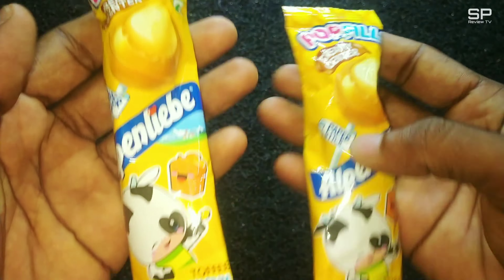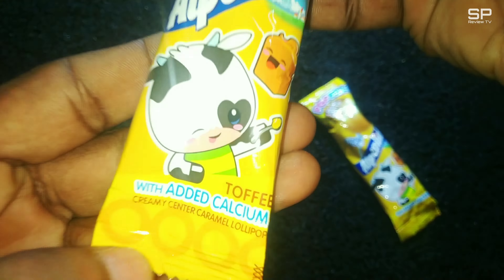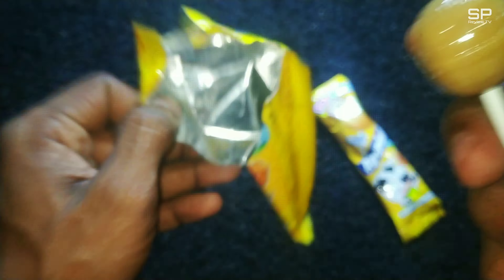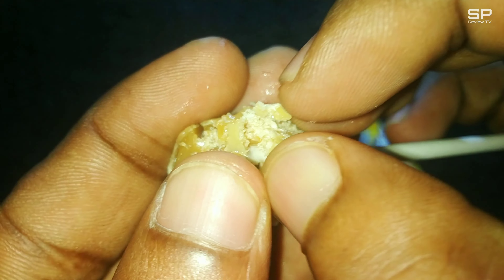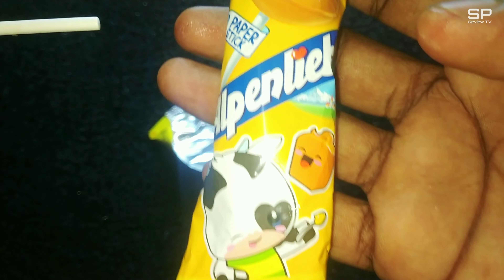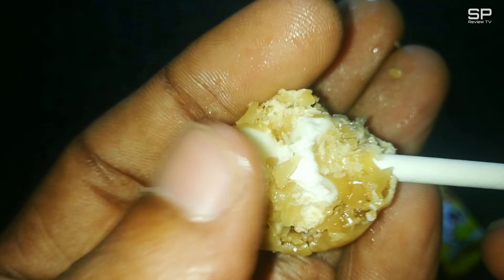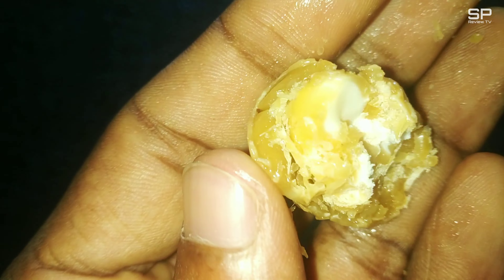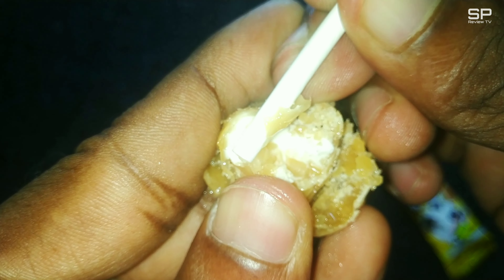Alpenliebe popfills creamy center toffee